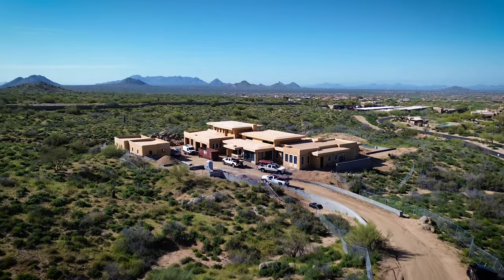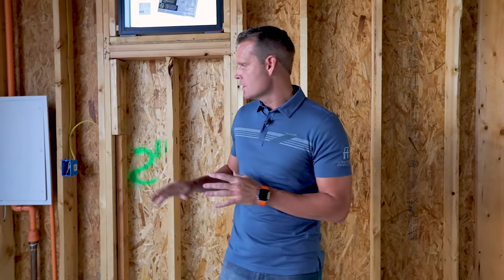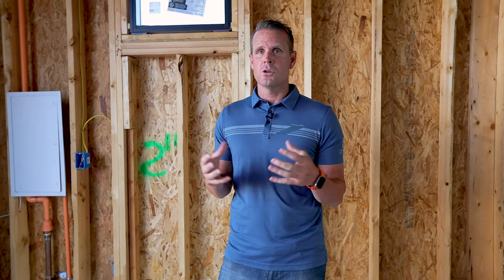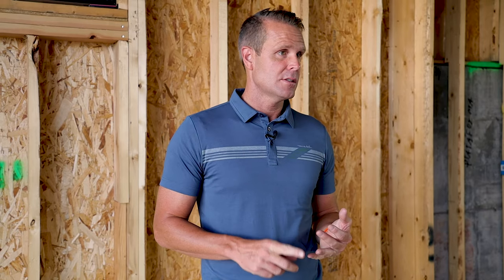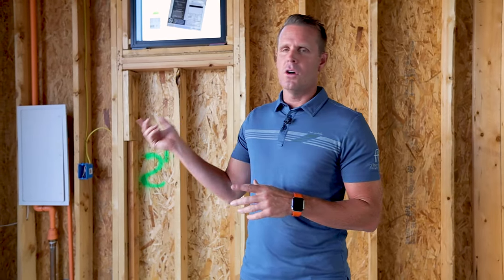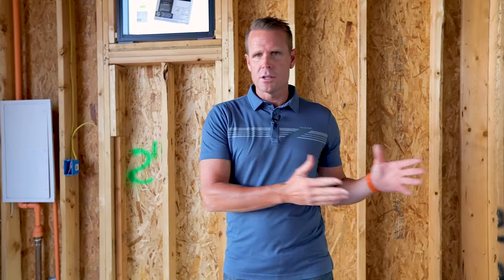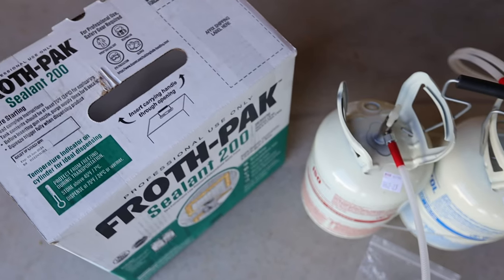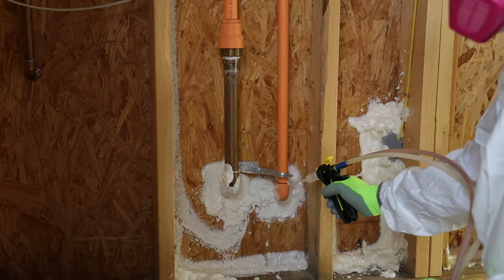Easy Airtight Sealing with AFT Construction | Introduction to Froth-Pak™ Sealant 200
Are you a professional builder or contractor seeking efficient sealing solutions? Brad Leavitt from AFT Construction explores the incredible benefits of Froth-Pak™ Sealant 200.

In this video, he dives into achieving airtight seals in homes and garages. Learn how Froth-Pak™ Spray Foam Sealant simplifies the sealing process, optimizes flow, and saves you time on the job site. Discover how sealing impacts energy efficiency and moisture control, ensuring a comfortable and protected living environment.

Watch Brad walk you through the easy-to-use dispensing system and showcase the quick curing time. Whether it's insulation, bugs, or dust, Froth-Pak™ Professional Spray Foam has you covered.

Elevate your sealing game and lower project costs with this must-have solution for pros.